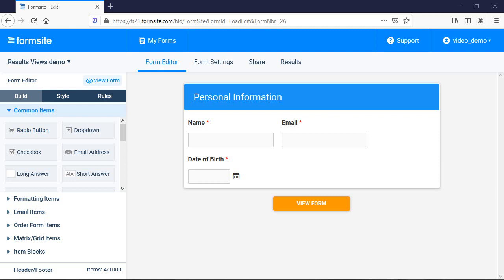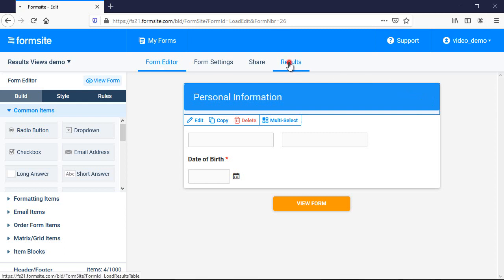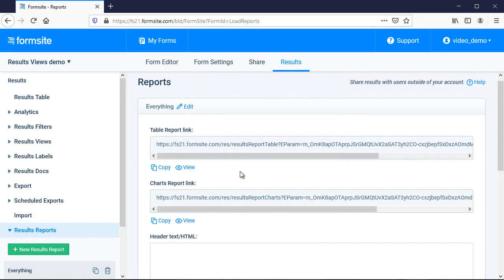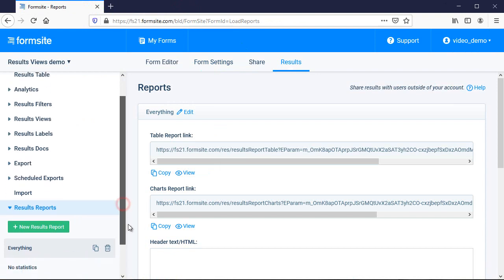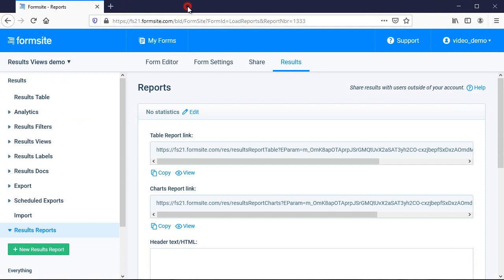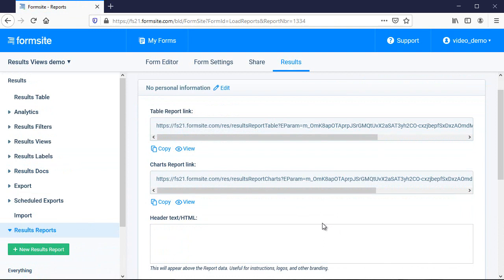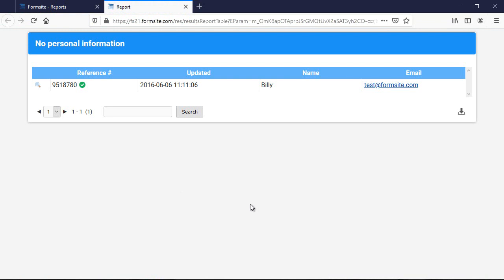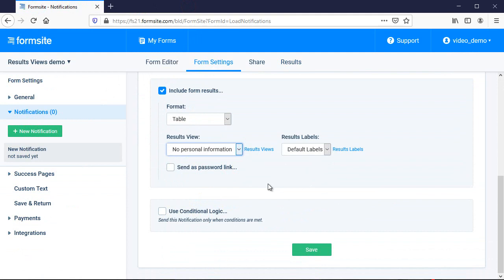Results Views for Formsite forms and surveys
Results Views let you choose which answers to see in your result. Use with reports, exporting results, or Notification emails to only show the needed information.